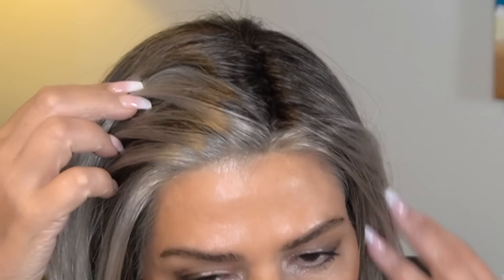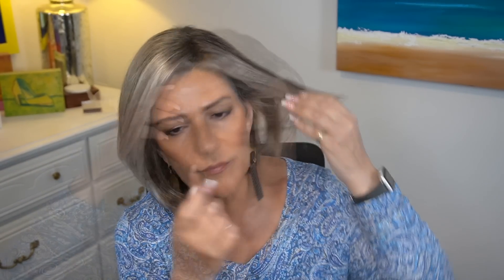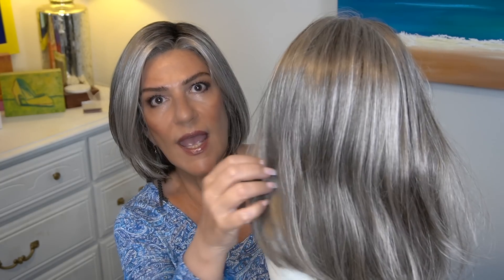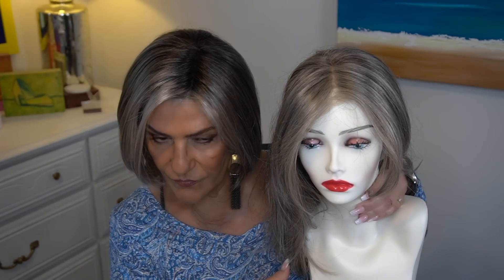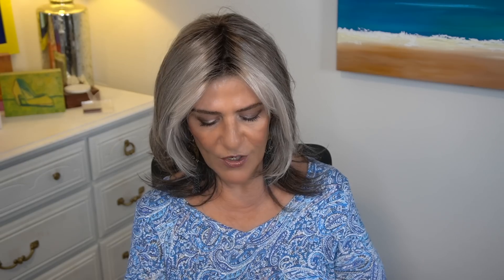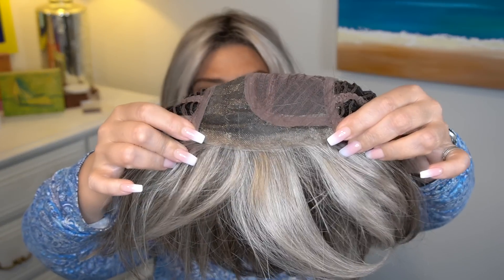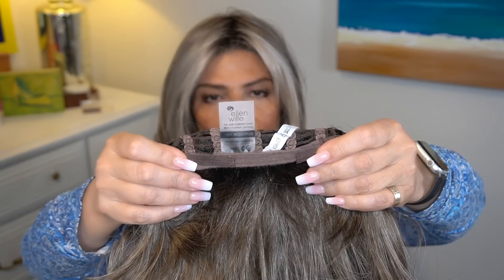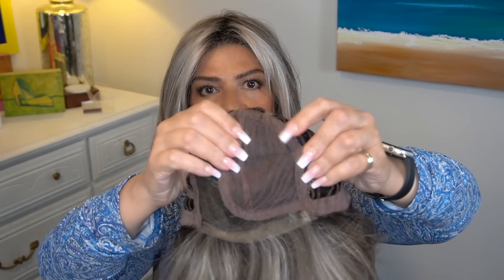Ellen Wille ❗NARANO WIG Review | Middle Grey Shaded + Color Compared to JR 39F38 & TA 3-Toned Grey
NEW from Ellen Wille Modixx Collection: NARANO in Middle Grey Shaded + Color Compared to Jon Renau 39F38 and TressAllure 3 Toned Grey. I purchase these styles at Wigstudio1. Narano

💜Marlene's Wig Measurements:
Circumference 21.5"
Height 5'4"
Medium boned